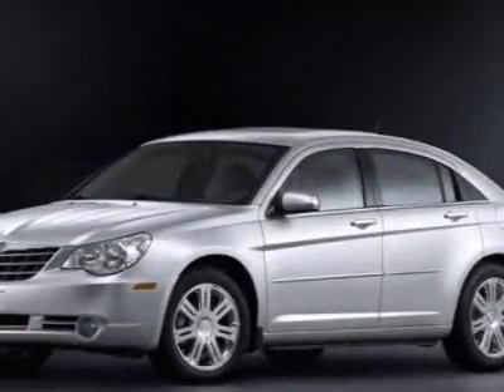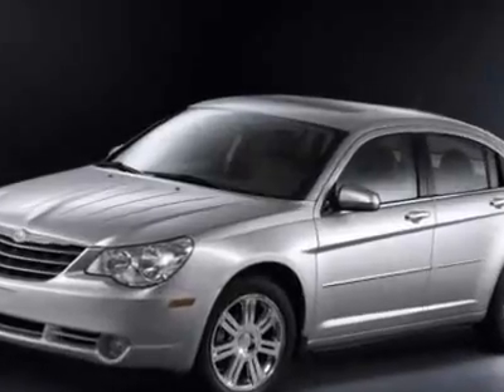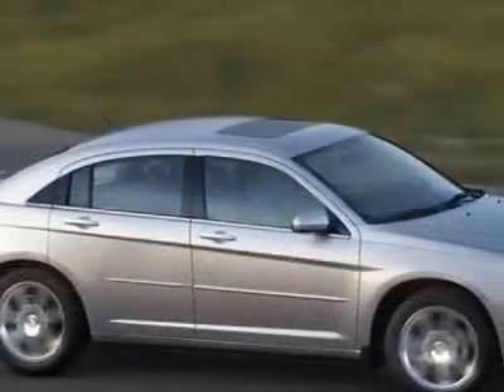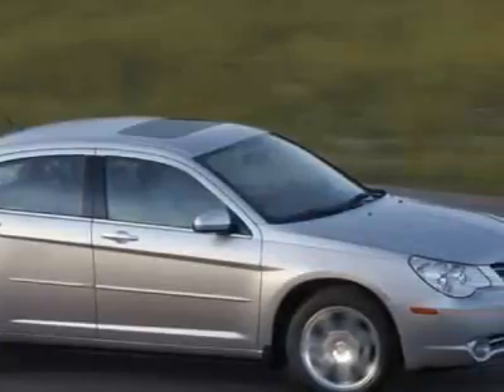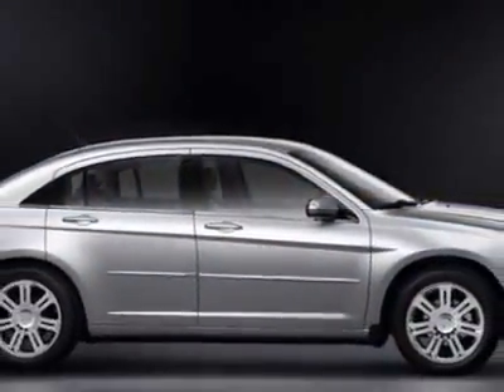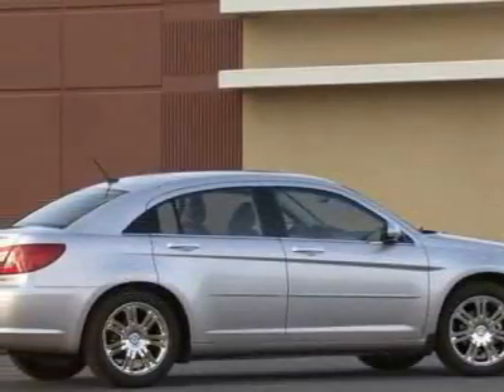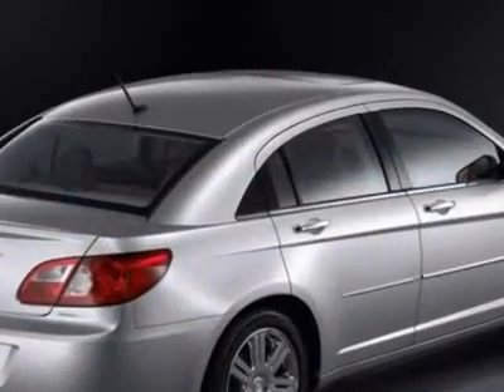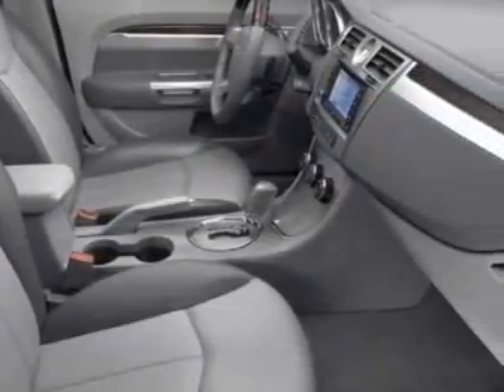Chrysler Sebring Touring Convertible